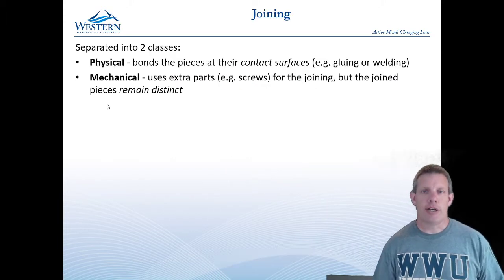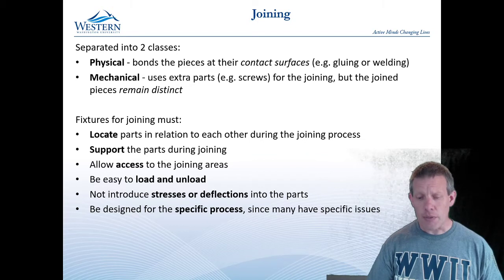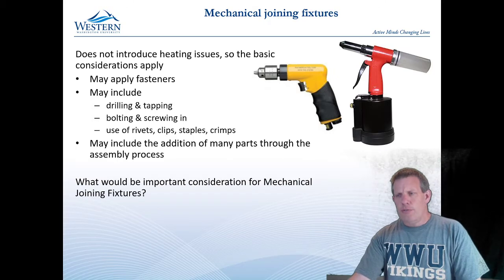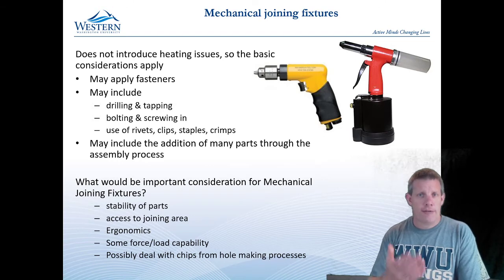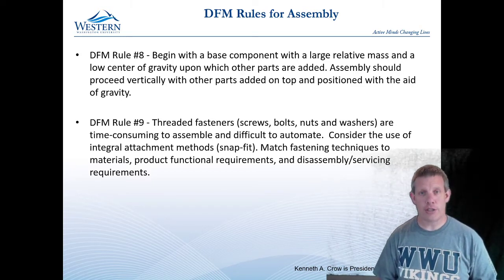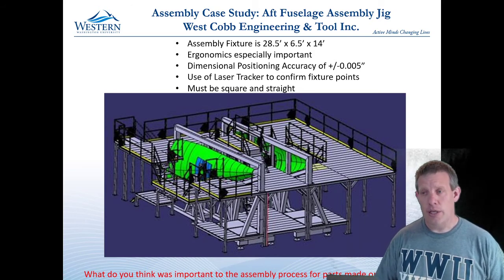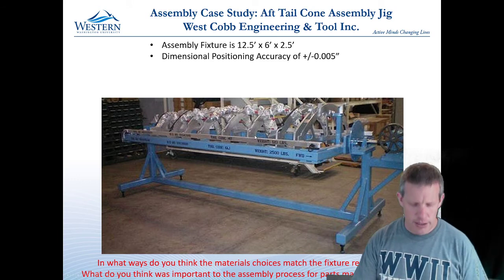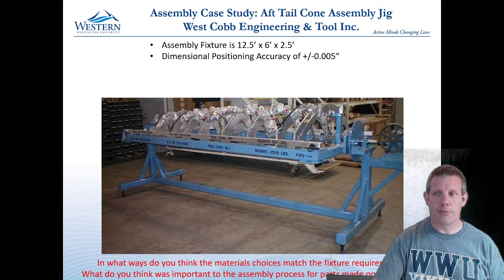MFGE463 Video14a Mechanical Assembly